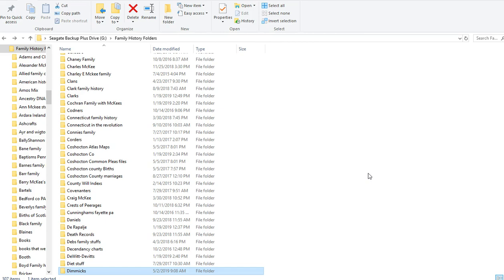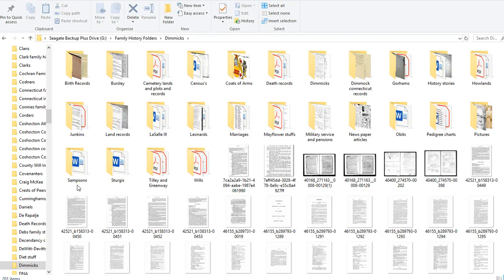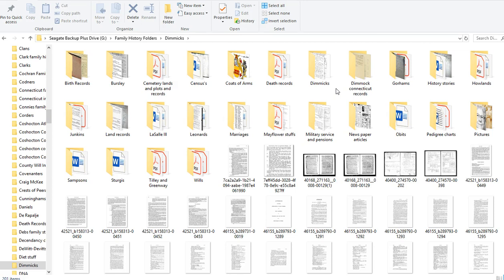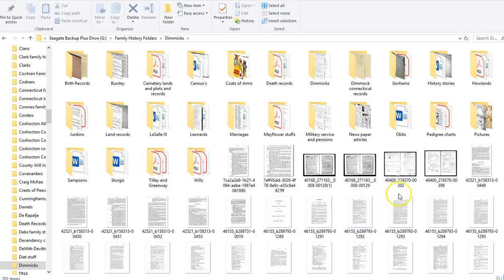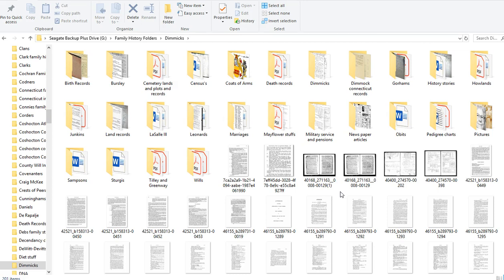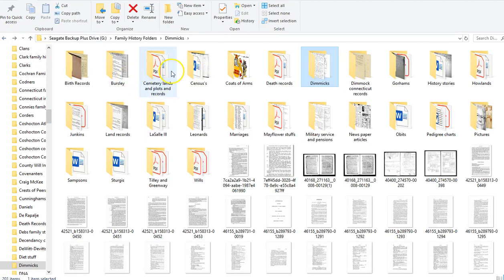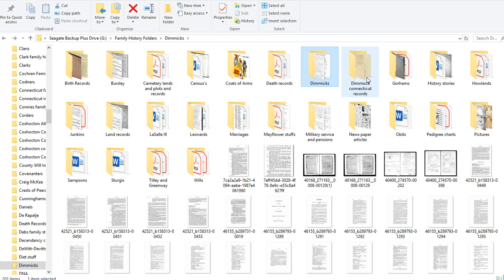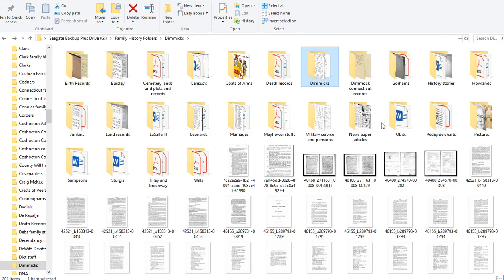How to Organize Genealogy File system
In this video I just show you what I do to organize my genealogy research documents to keep them organized and easier to find when you need them ASAP   Mistakes to avoid!